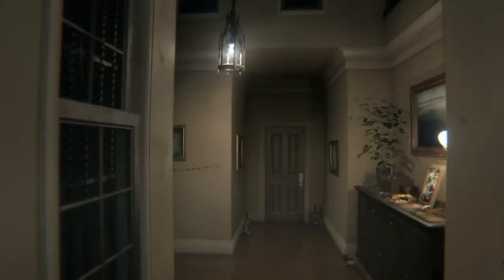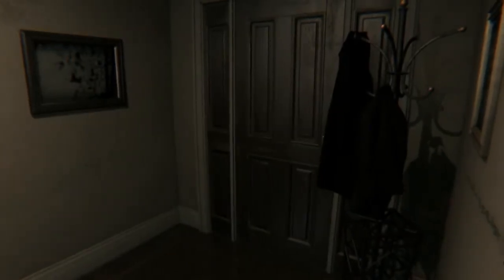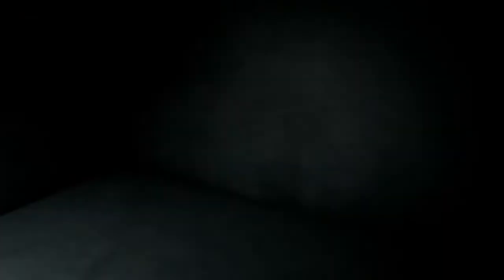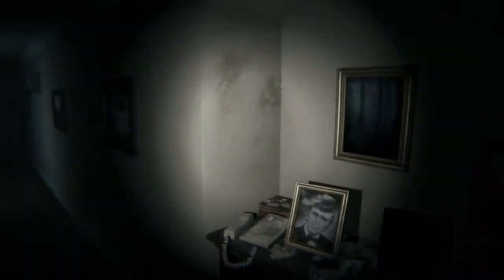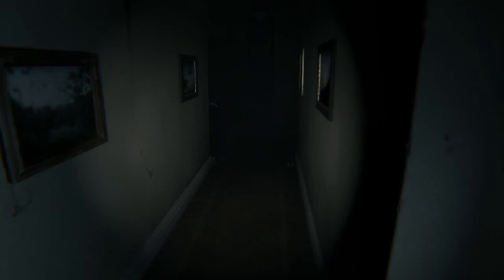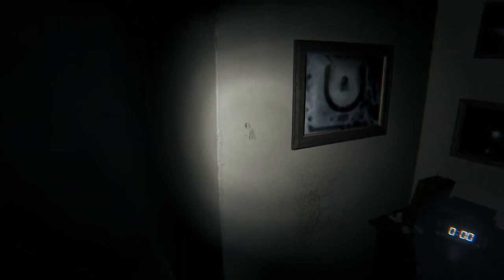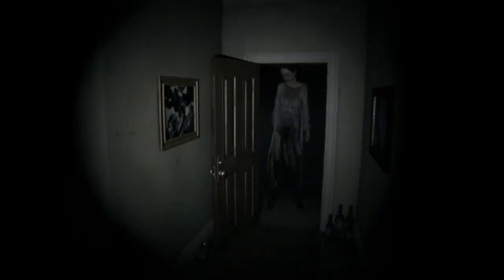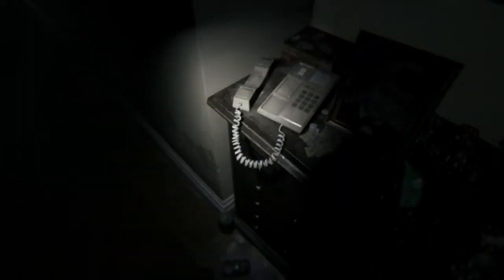Let's react to P.t : part 3 Cancelled :C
Game play by ODiN OnLiNe LeT'sPLaY .
Couldn't get the game before it was removed from the playstation store. :(